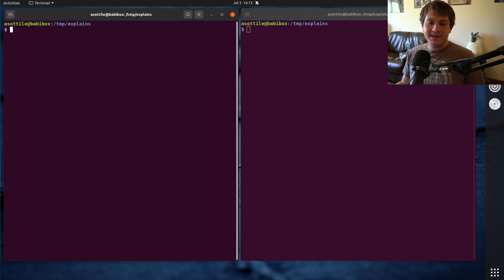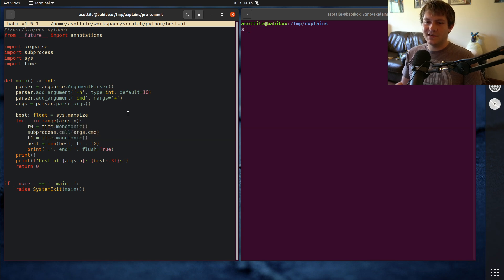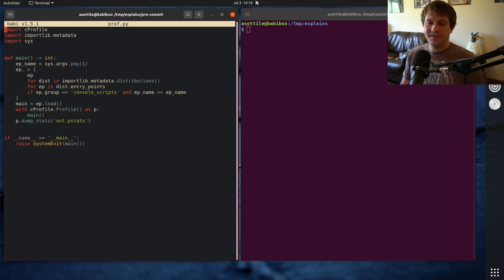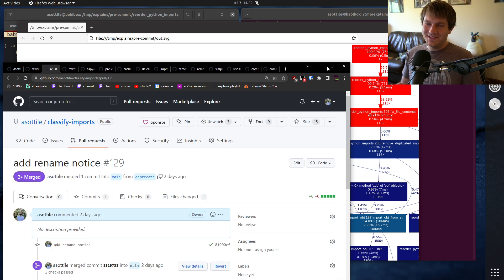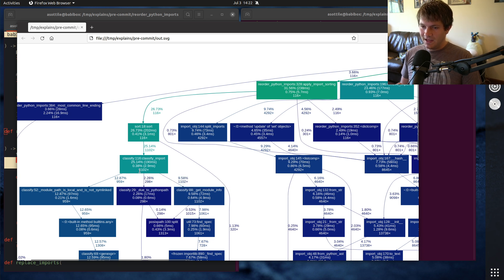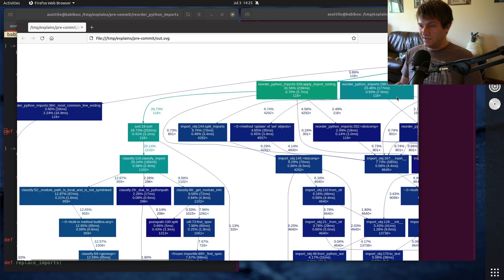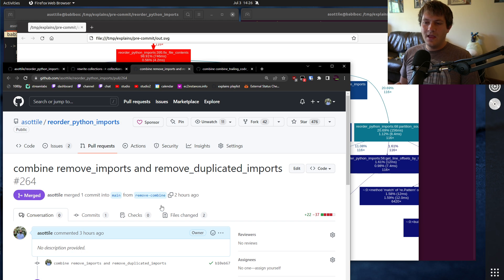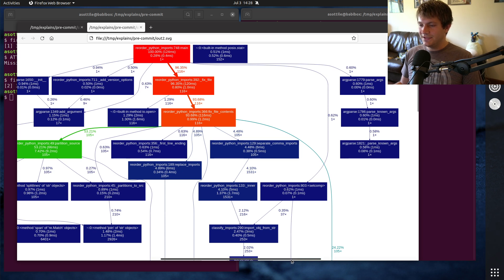how I made my import sorter 7x faster (intermediate) anthony explains #457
and I actually went a bit further after recording!  (it now can reorder all of pre-commit faster than `isort` can import!)